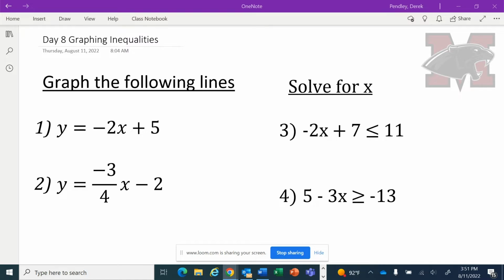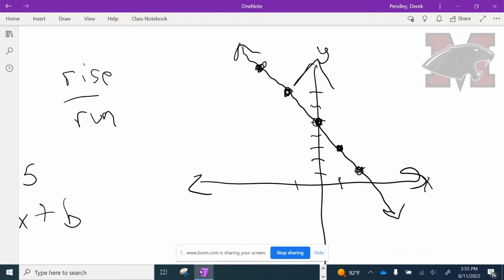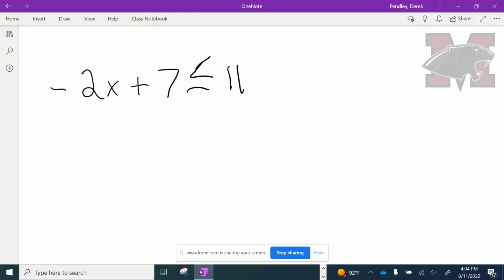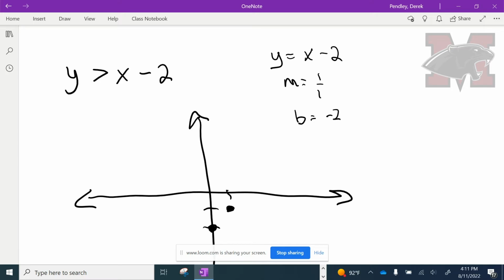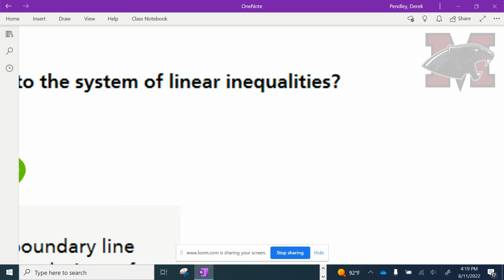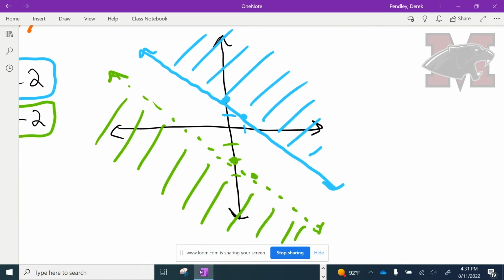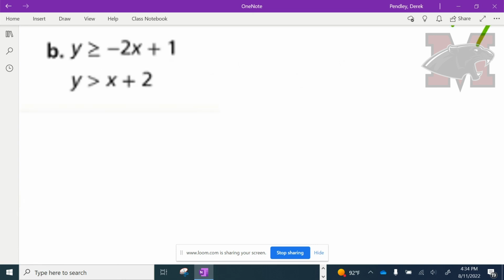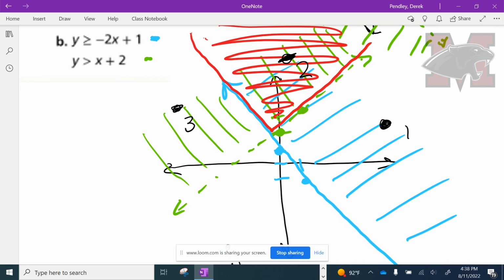8 17 22 Alg 2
Alg 2 lesson for Aug 17th 2022